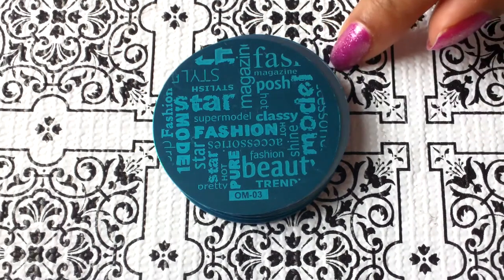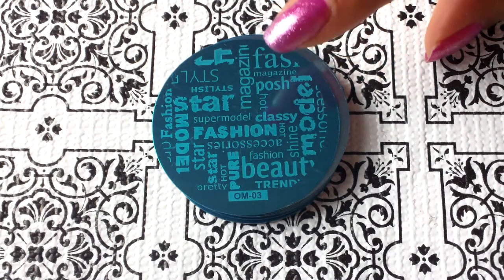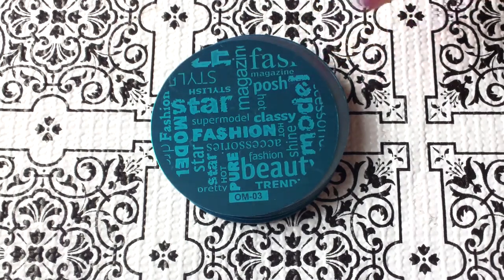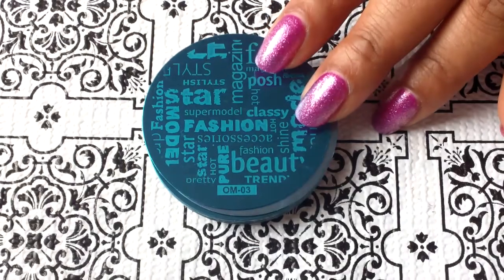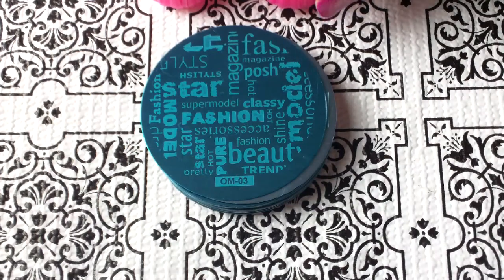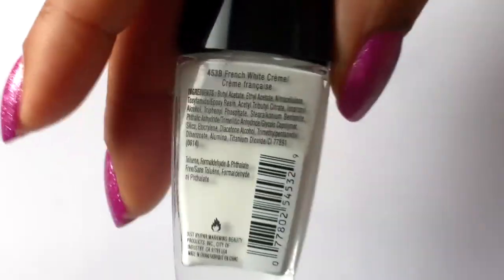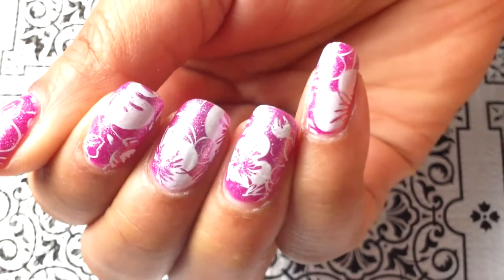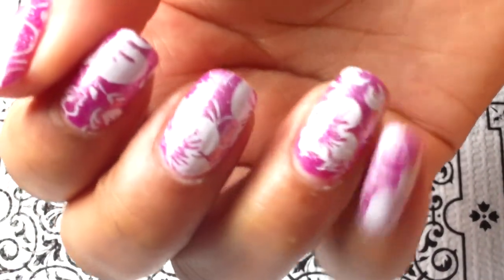Pueen Stamping Buffet Set 24B Dupes Haul and First Impression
You can find me on My Blog, Instagram, Twitter and Facebook, follow me for quick hauls, swatches, nails of the day, reviews and more!